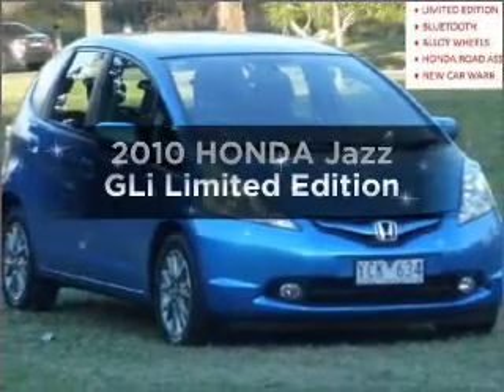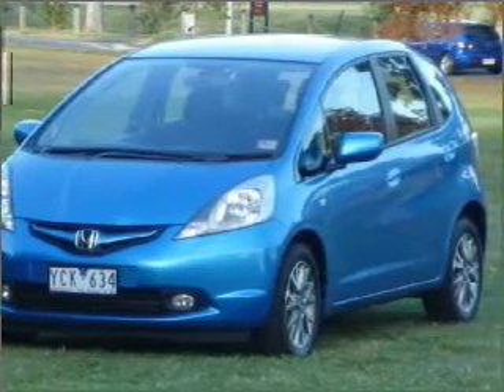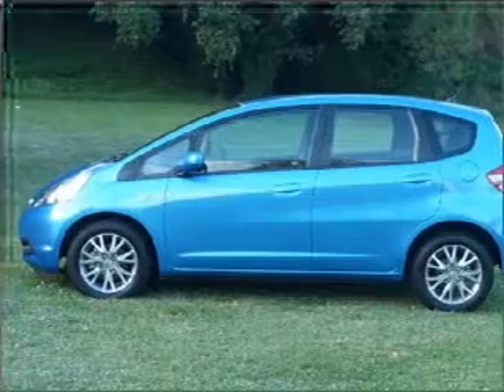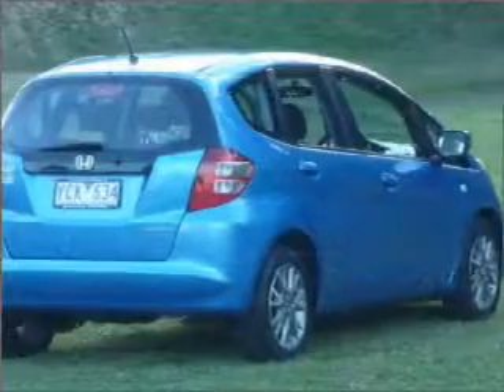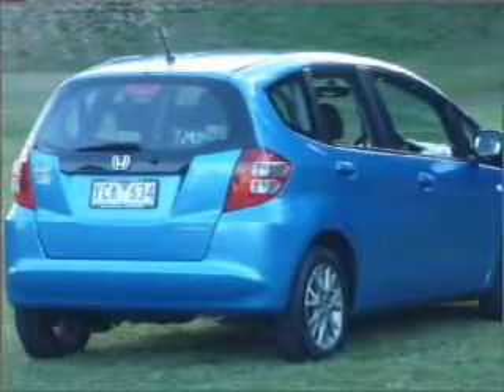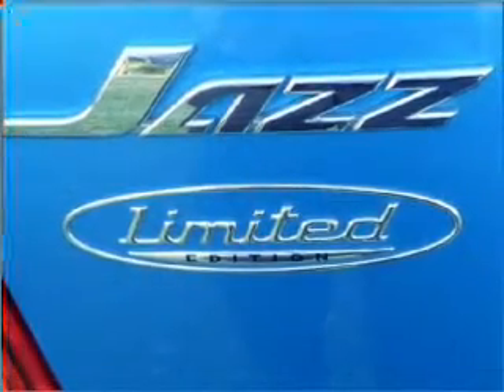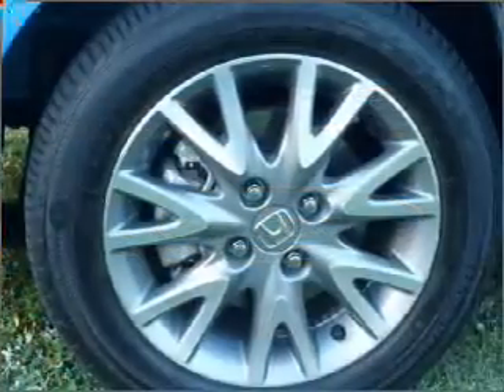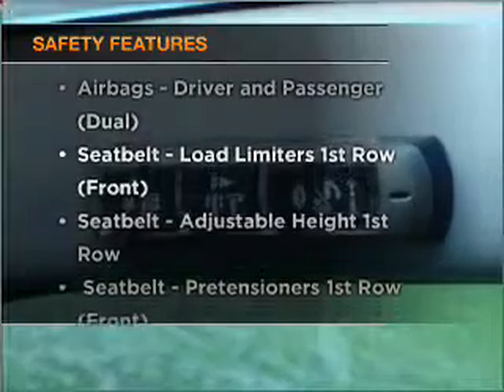2010 HONDA Jazz GLi Limited Edition - Heidelberg VIC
2010 HONDA Jazz GLi Limited Edition 1.3 litre Automatic Hatchback CERULEAN BLUE Exterior.